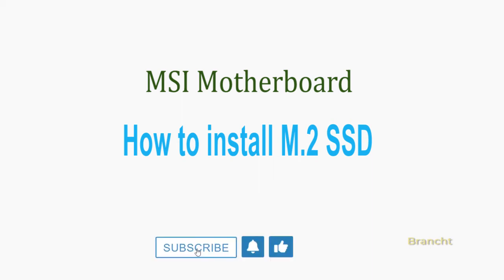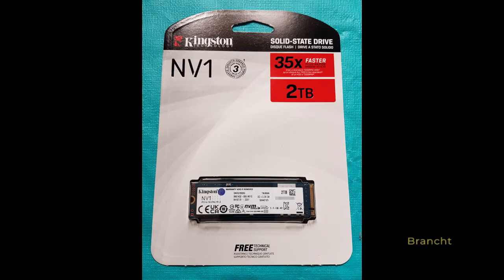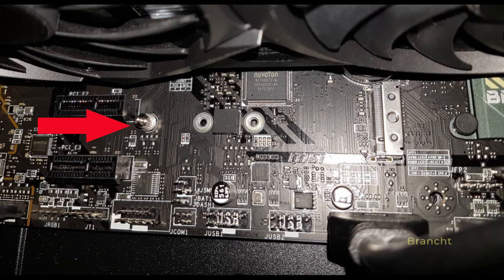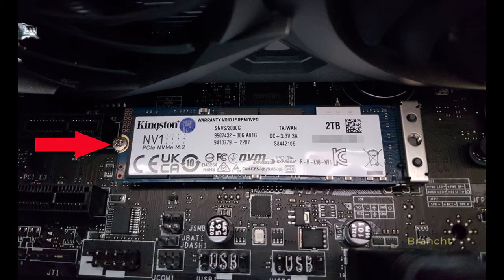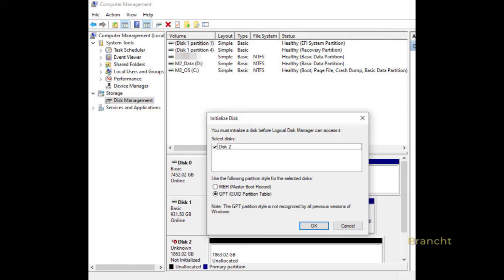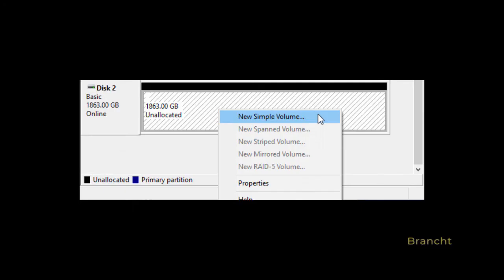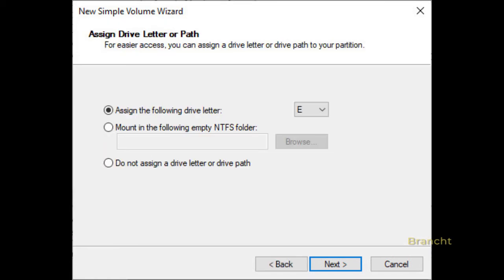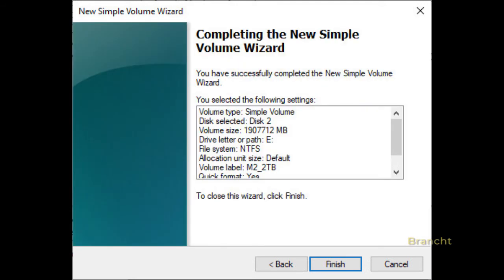How To Install and Format an M.2 SSD | Kingston NV1 2TB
Install Kingston NV1 2TB on MSI Motherboard M.2 slot